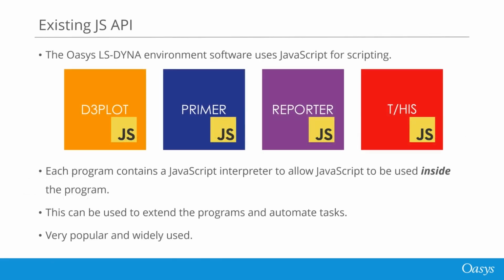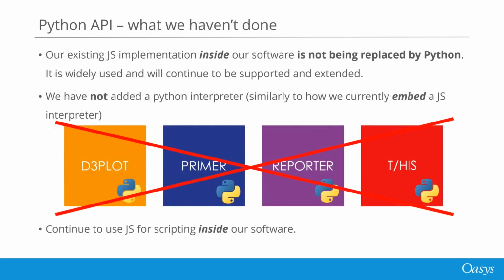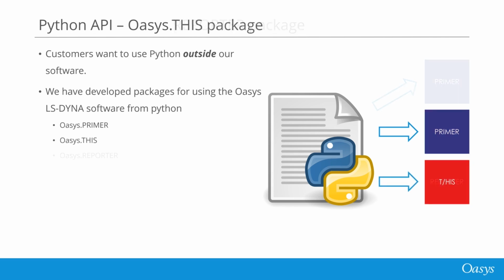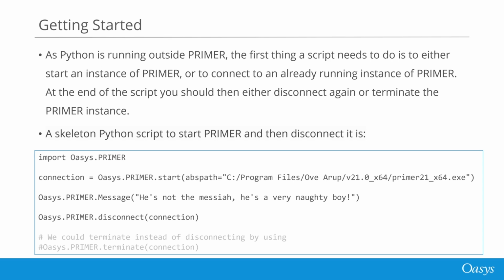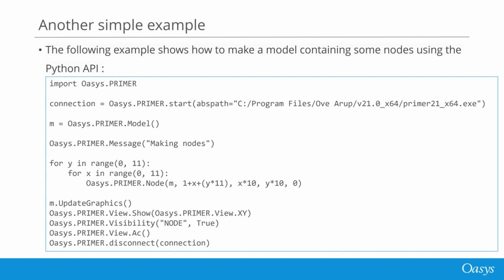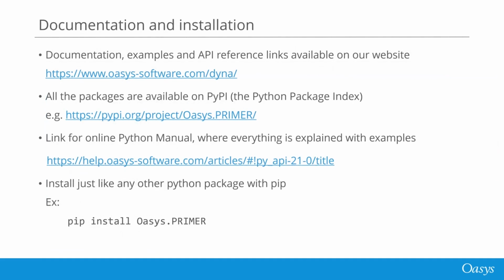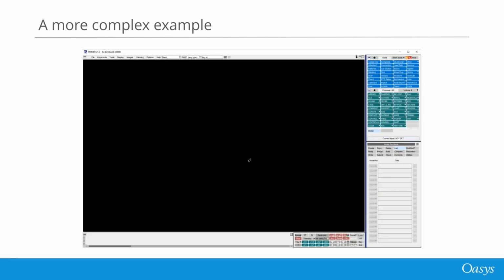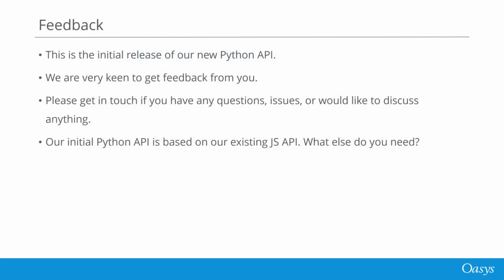Interacting with the Oasys LS DYNA Environment with Python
Join us for an insightful webinar as we explore the integration of Python with the Oasys LS-DYNA Environment. This session is designed for engineers, developers, and simulation enthusiasts who are looking to enhance their workflow efficiency and leverage the powerful capabilities of Python in their LS-DYNA workflows.

Our applications provide all you need to produce quality models and results, gain insight and communicate with ease. This allows you to speed up decision making, and power through your simulation workflow.

Key highlights
Python Integration: Learn how to use Python with the Oasys LS-DYNA applications, to automate tasks, streamline processes, and improve productivity.
Hands-on Demonstrations: Watch live demonstration showcasing practical examples of Python scripts interacting with Oasys applications.
Best Practices: Discover best practices for writing efficient and effective Python code to power your LS-DYNA workflows with the Oasys tools.
Q&A Session: Engage with our experts during the interactive Q&A session to get your specific questions answered.

Don’t miss this opportunity to enhance your skills and take your Oasys LS-DYNA workflows to the next level with Python!